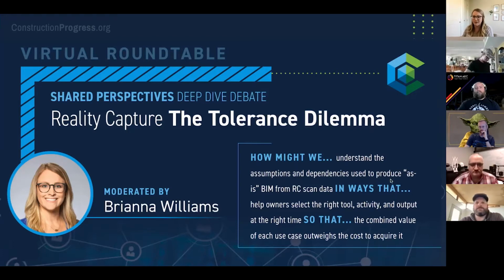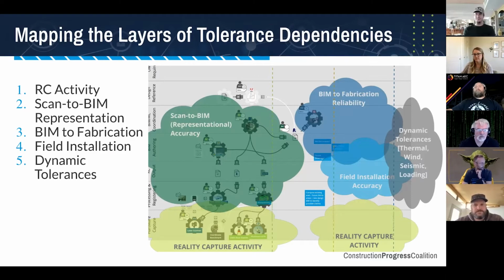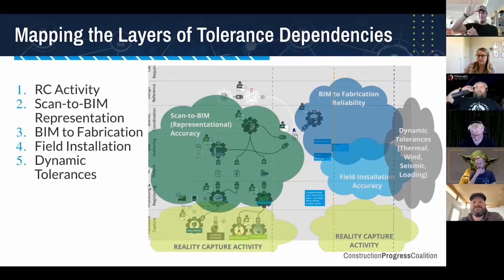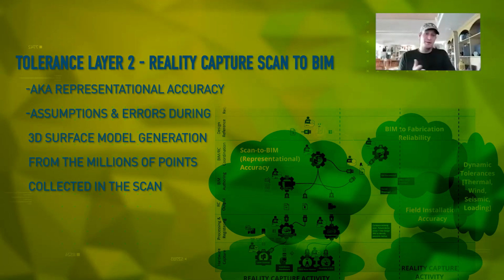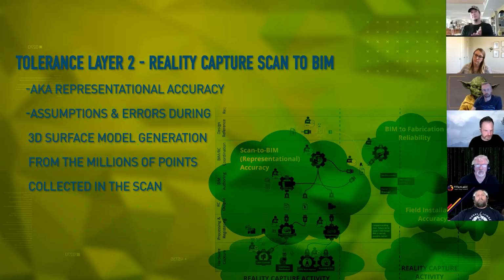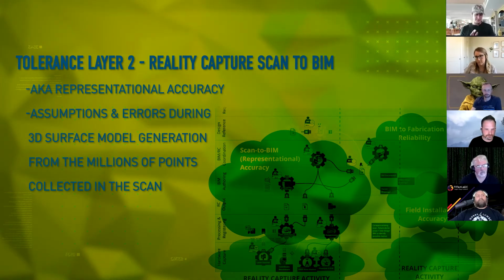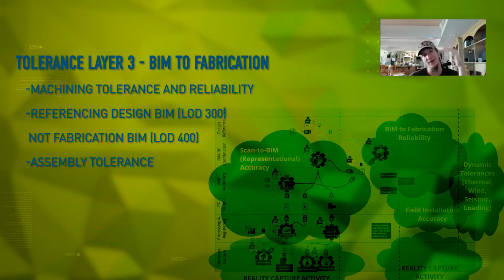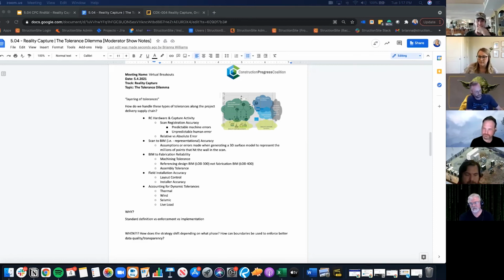Reality Capture | Tolerance Dilemma w/ Kelly Cone | CPC Virtual Roundtable 05.04.2021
HOW MIGHT WE understand the assumptions and dependencies used to produce "as-is" BIM from RC scan data IN WAYS THAT help owners select the right tool, activity, and output at the right time SO THAT the combined value of each use case outweighs the cost to acquire it

Moderated By:
Brianna Williams | Senior Product Manager, StructionSite

Spotlight Perspective:
Kelly Cone | ClearEdge3D, VP of Industry Strategy

Delegate Participants:
Todd Sutton | Senior Manager Construction Technology, Zachry Corporation
DJ Phipps | Sr Product Strategy Consultant, Procore Technologies
Blaine Grantham, CM-BIM | Principal & Co-Founder, TITAN AEC
David Francis | Co-Founder/CTO, Innovative Construction Technology
Dustin Williams | Founder & CEO, FlywheelAEC
James Norris | VP of Industry Strategy, ClearEdge3D

Guest Participants:
Tom Myers | Metrology Services Manager, Duke Energy
Brad Medlin | Duke Energy
Carlos Zuluaga, PhD | Project Engineer, Harkins Builders.

00:00 - Introduction